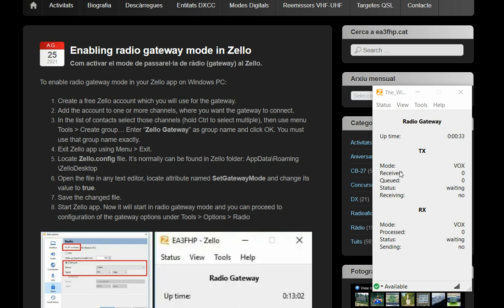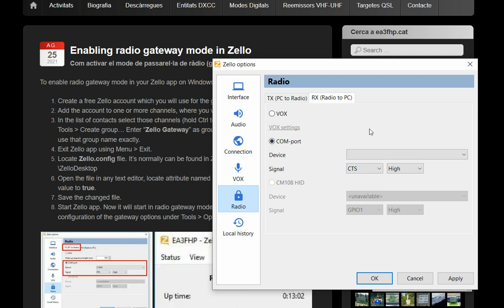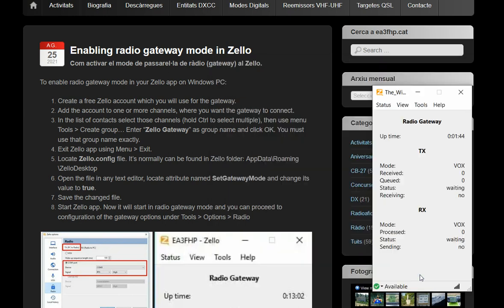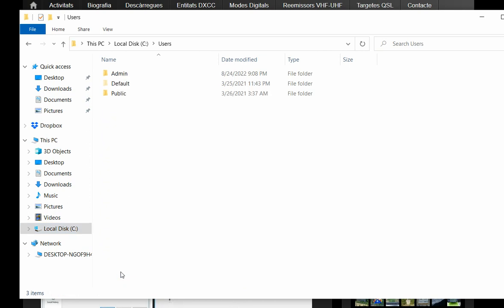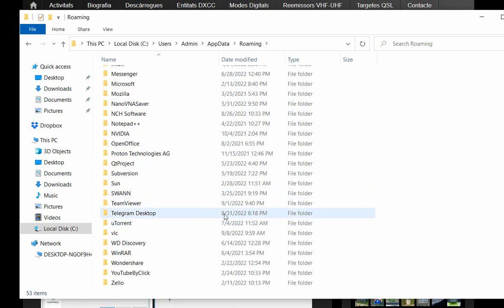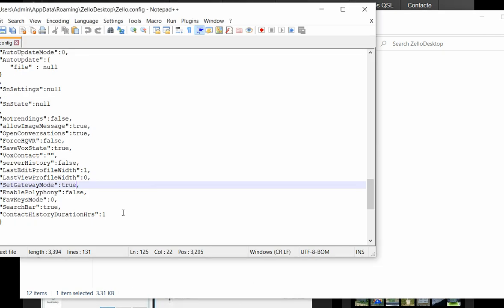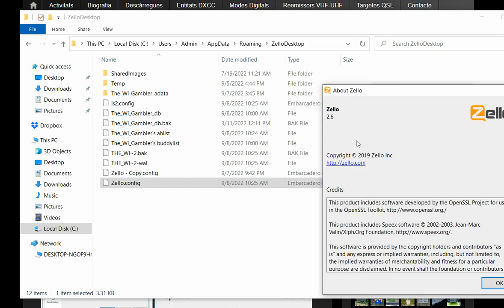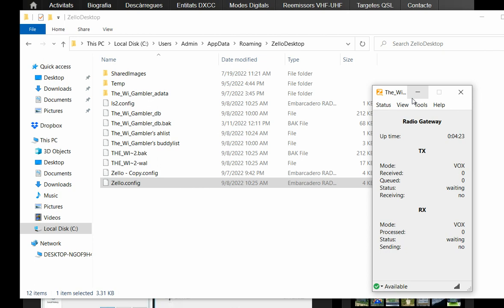🔺 How to get your FREE Zello pc software into gateway mode for your interface box!! 🔺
in this video, I show you how to get your Zello into gateway mode for your interface box! There is one step that you may need to do that is not on the website listed below.

✅ To buy the Retevis RT97S (with data port) and Midland MXR10 interface board, go to my online store at: